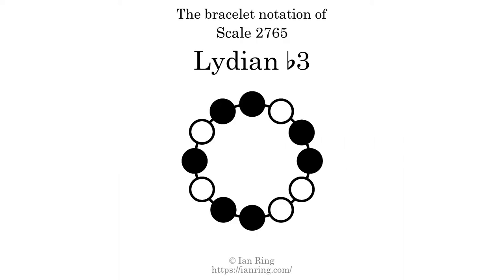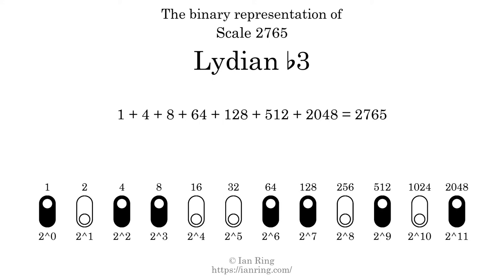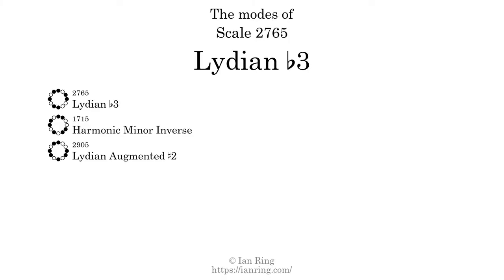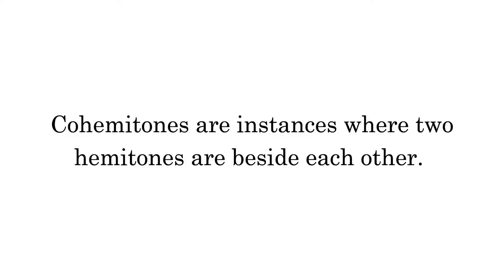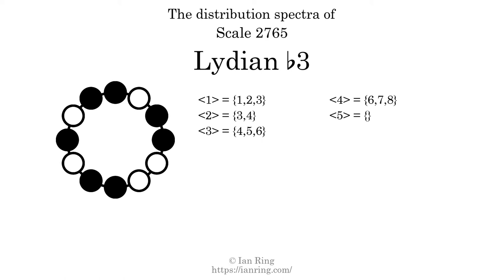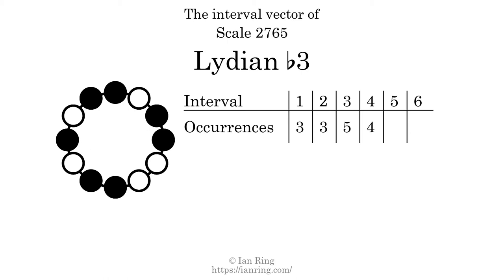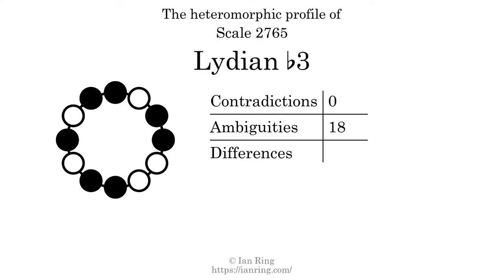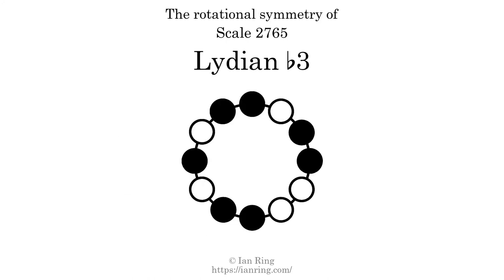Scale 2765: Lydian Flat 3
More than you will ever need to know about Scale 2765, a heptatonic scale also known as "Lydian Flat 3". Part of an enormous series of scale analysis videos by The Exciting Universe Of Music Theory.